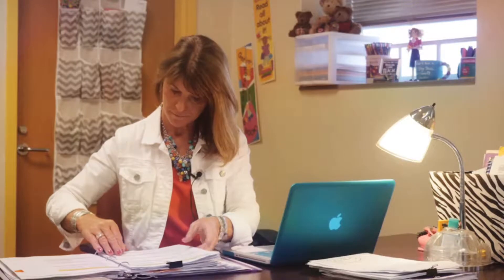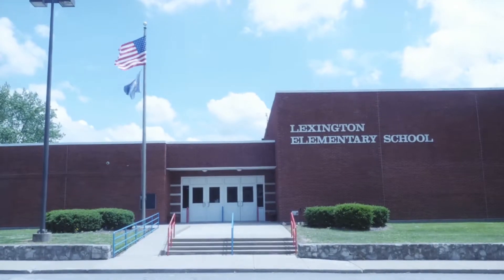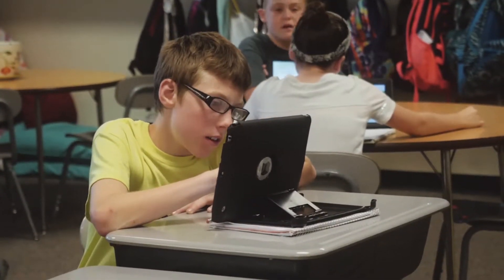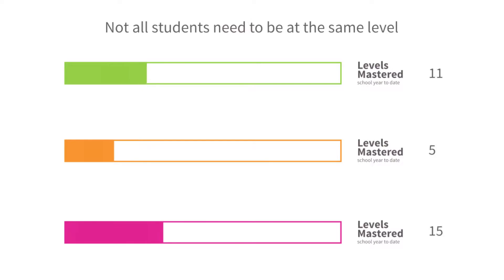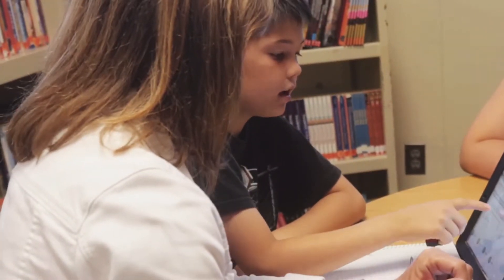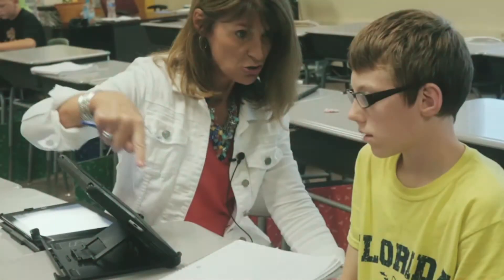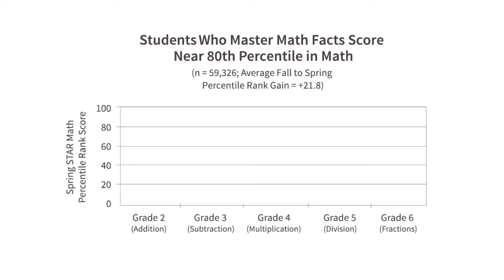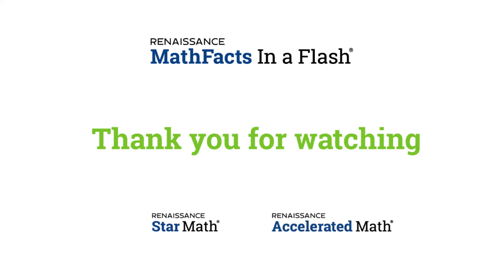Hear from your peer - Lori Hancock - Renaissance Math Facts in a Flash®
Take a tour of Mrs. Hancock's 5th grade classroom and see how using Renaissance Math Facts in a Flash transformed her students' math achievement.